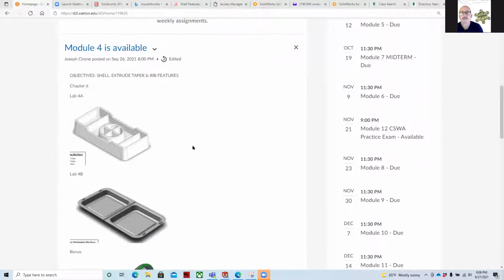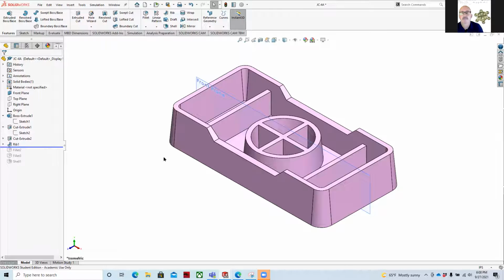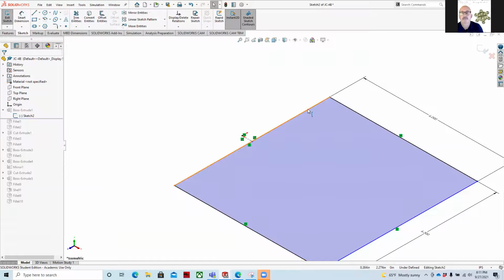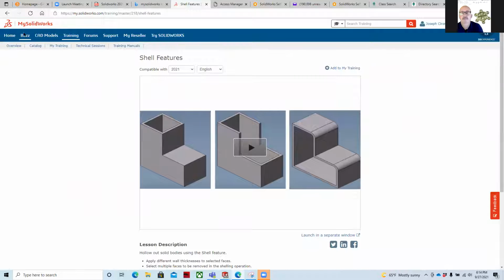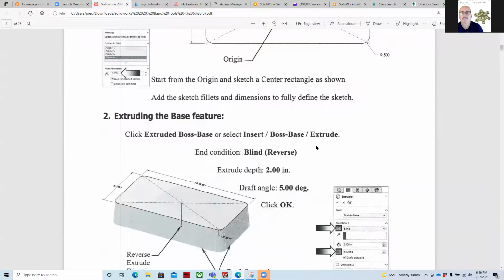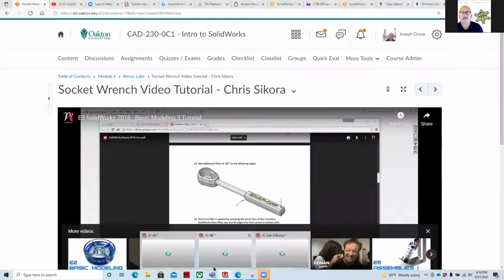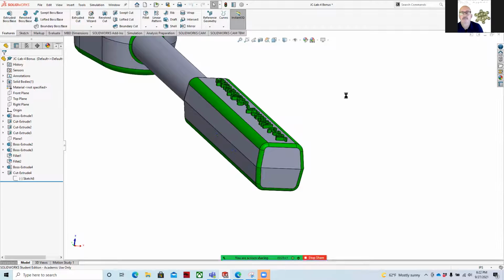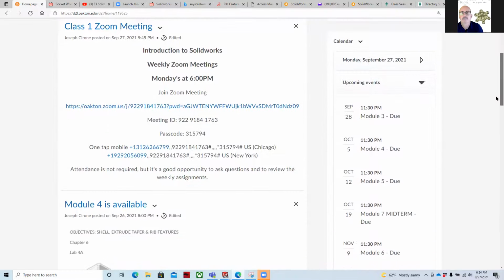CAD 230 Zoom 5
Weekly Zoom Meeting for Basic Solidworks
Using Shell and Rib Features